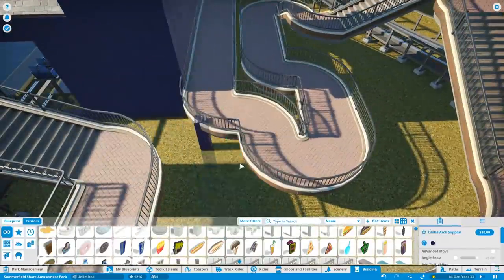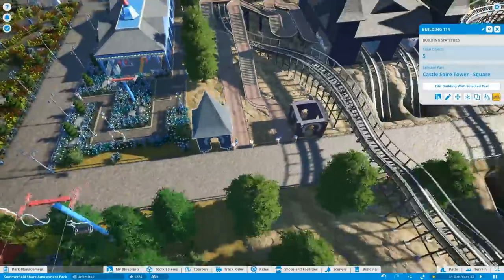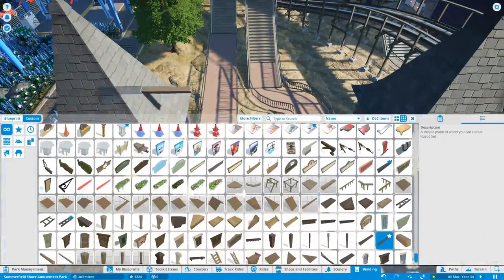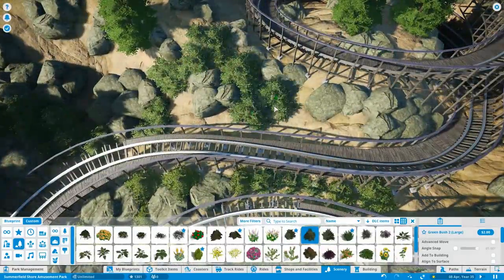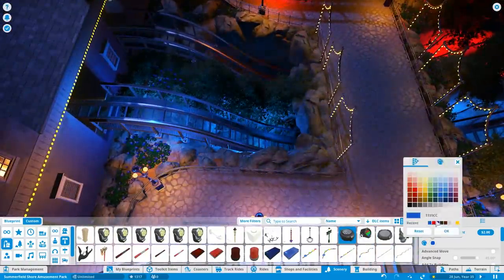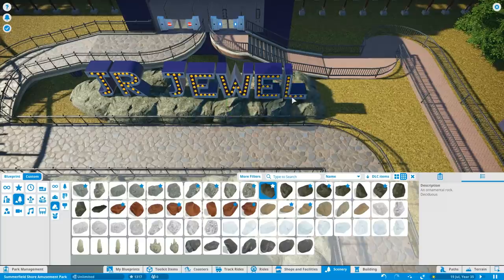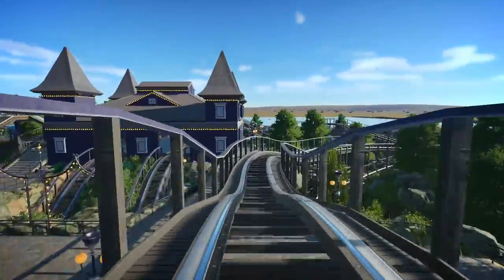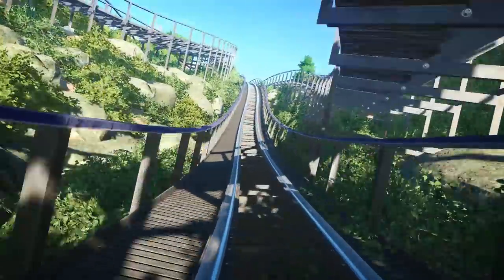Let's Play Planet Coaster - Vintage Park - Episode 15 - Racing Coaster Theming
In this series I build a classic amusement park using the vintage pack DLC released by Planet Coaster. Throughout the series I'll be building a wide variety of different rides and attractions all with a classic feel. Along with building some traditional roller coasters and flat rides, I'll be adding plenty of landscaping and buildings to create a wonderful amusement park with a classic feel.

In this episode I complete the theming and landscaping around the wooden racing coaster I built back in episode 14. Along with that I reveal the names I've chosen for the 4 different rides in this new area of my amusement park. I also talk about a slight change of plan with the rest of the series and much more!